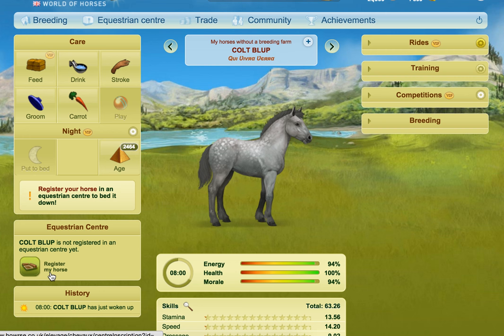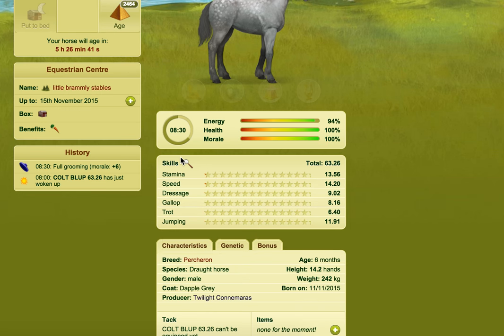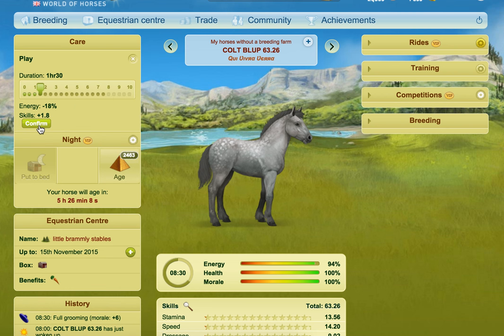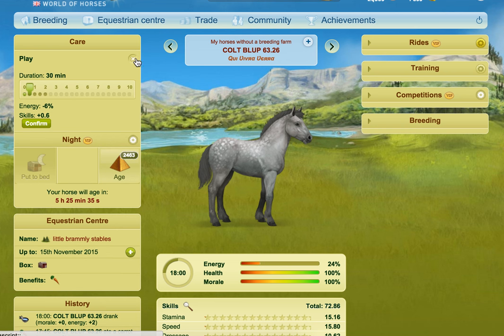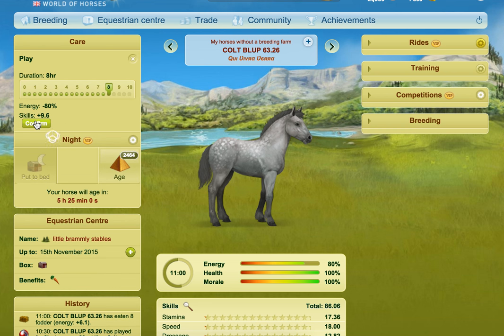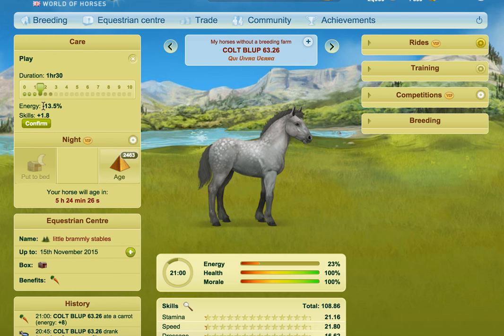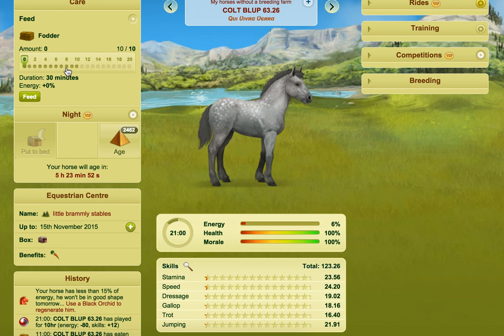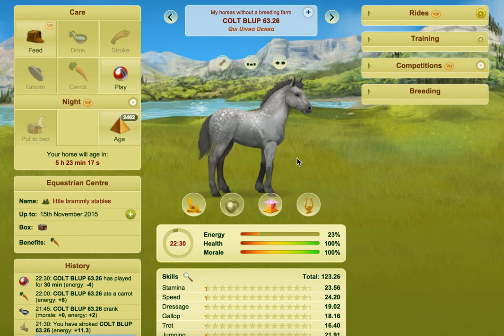Foal Games (With Carrots) - Howrse Trips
Thank you to Ivy Eagles for requesting an updated version of Foal Games (with carrots). In this video I show you how to get 60 skills from foal games.